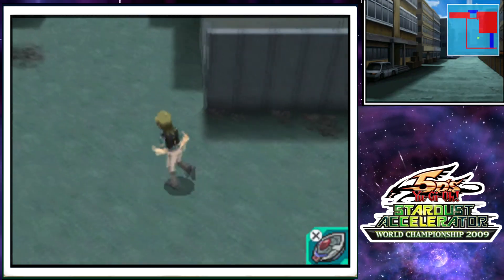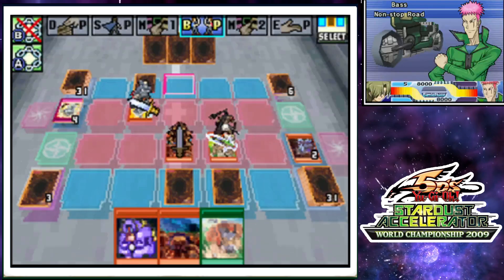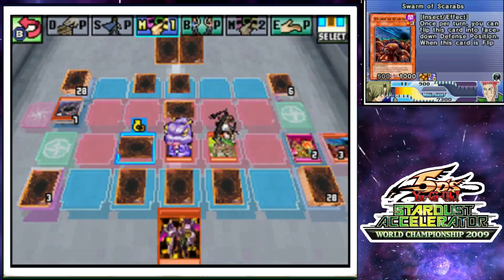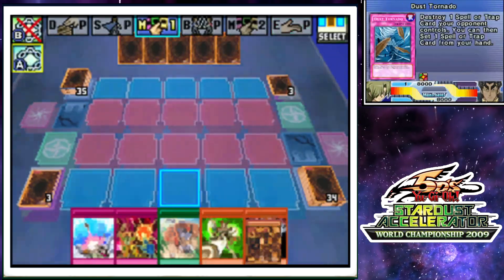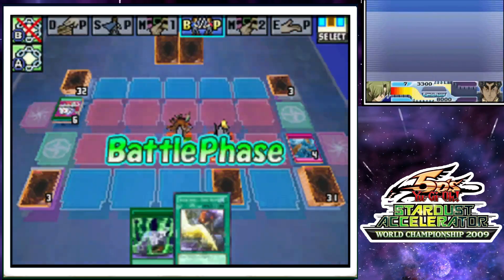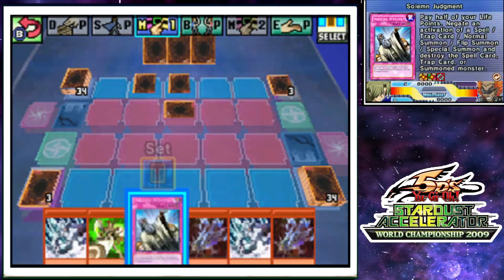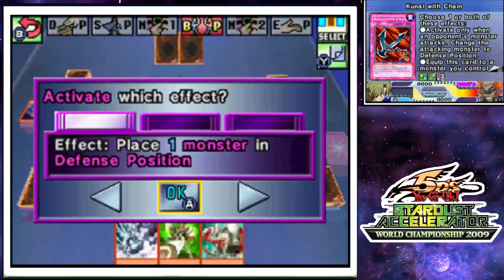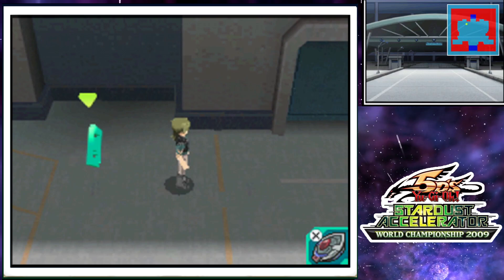Yu-Gi-Oh! 5D's Stardust Accelerator Part 39: Hunter Pace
Hunter Pace is the original speed king and I can't wait till you see what his deck is in this game.